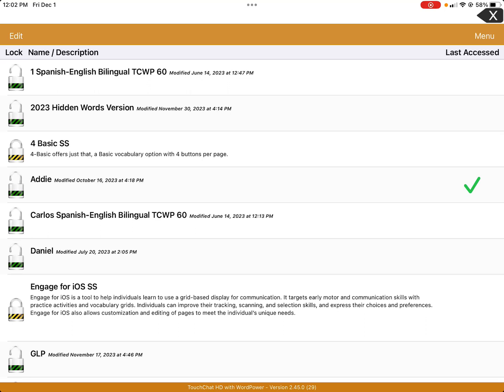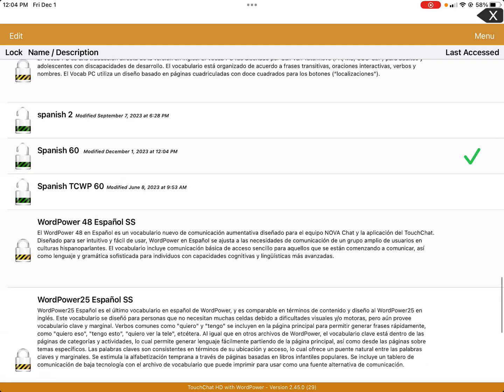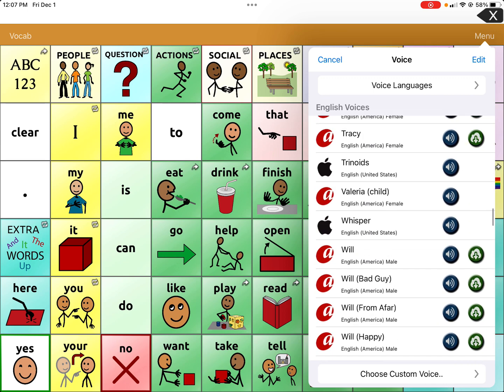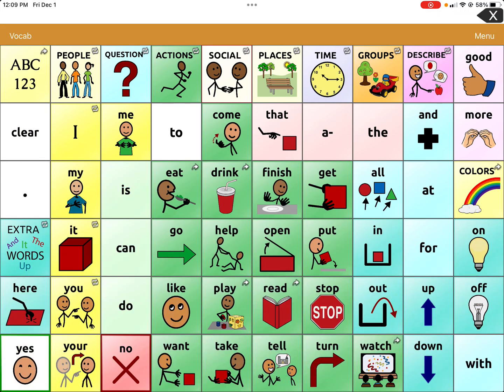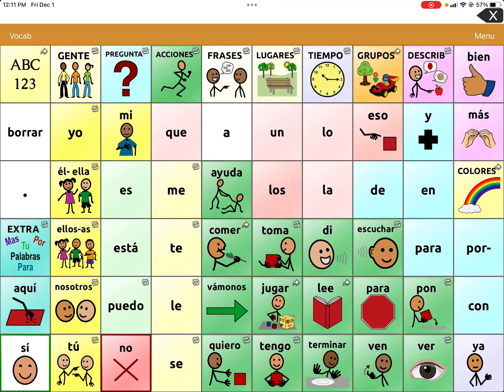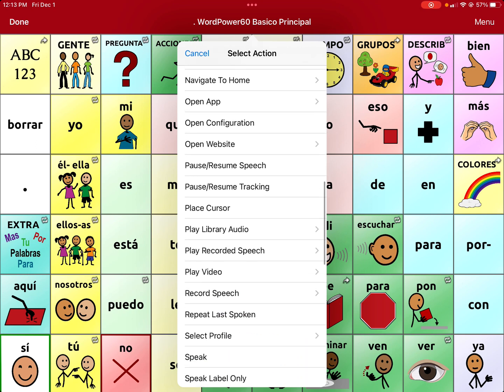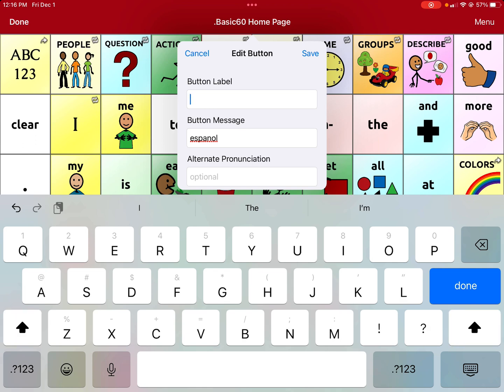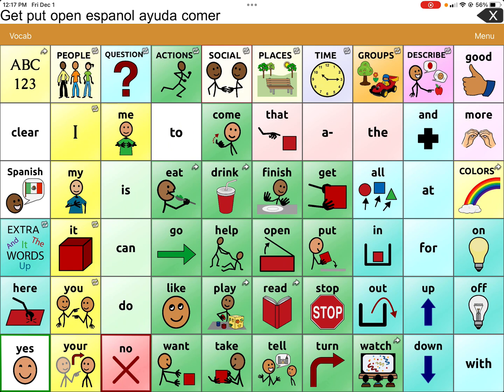TouchChat WordPower: Creating a Bilingual Spanish-English Version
This video will show you how to copy a vocab and create a Spanish-English bilingual version of TouchChat WordPower.

Questions that I answer:
How do I make a version that toggles or moves between the Spanish and English vocabulary at the press of a button?